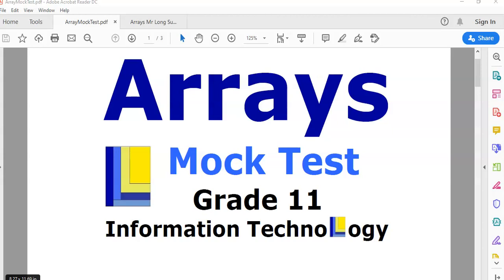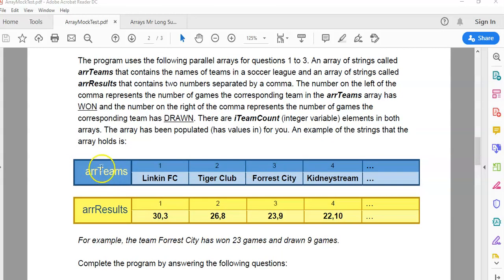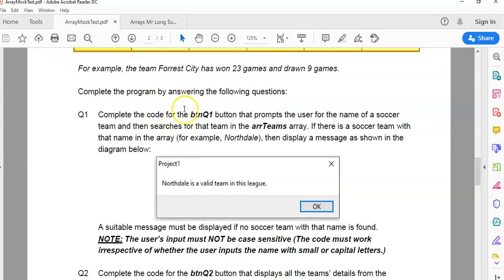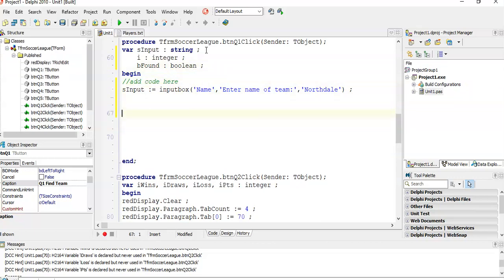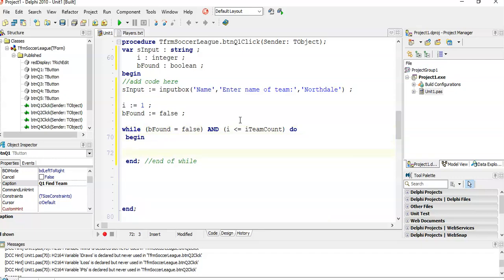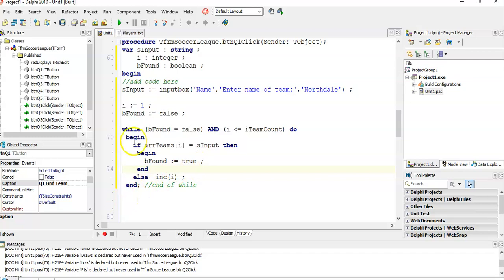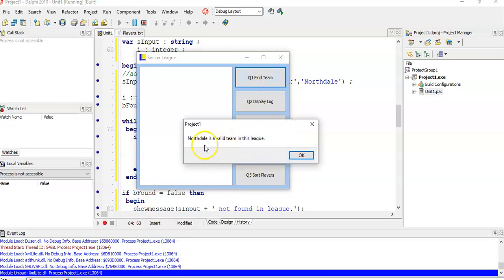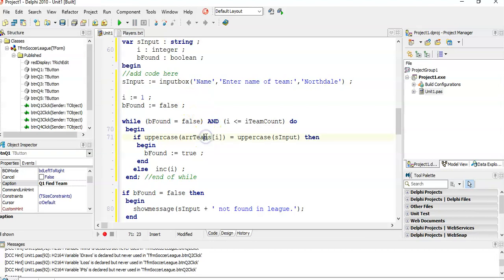Arrays Mock Test | Question 1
A practice test using Arrays in Delphi for the Grade 11 Information Technology subject. This video covers question 1 out of 5 of the Mock Test. Links to the data files and the other videos are listed below.